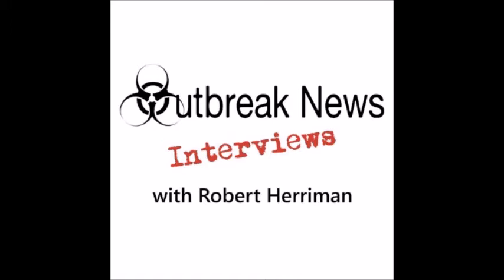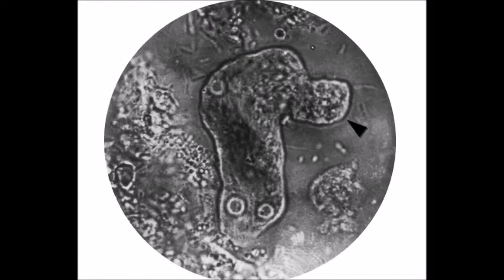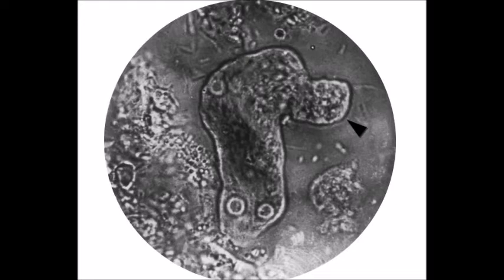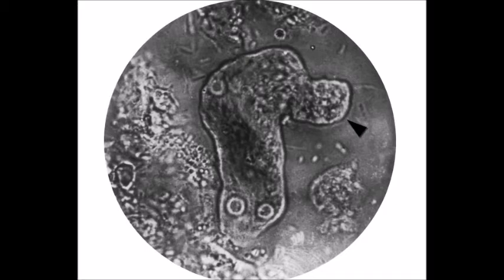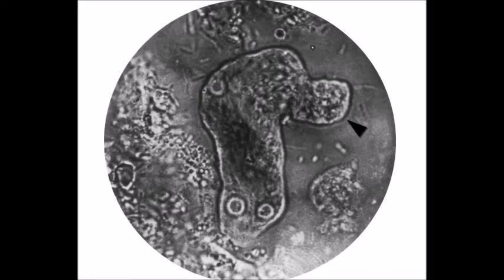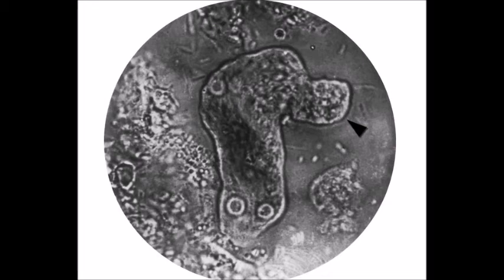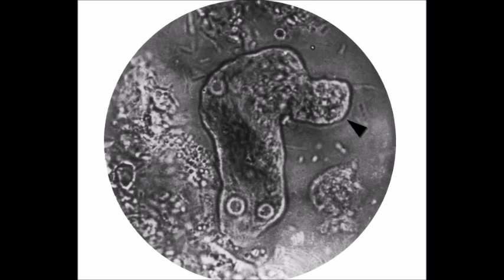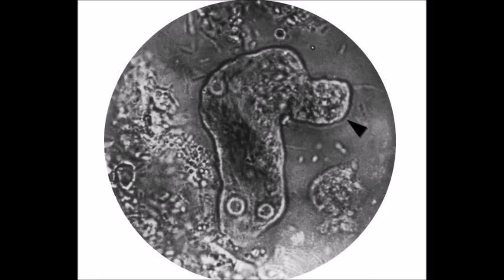Parasites 101: Entamoeba histolytica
Montezuma’s revenge – Aztec Two Step – whatever nicknames it may be called, if you’ve experienced it, you know exactly what I’m talking about. Traveler’s diarrhea is the most common medical issue that people complain of while traveling in less developed countries.

One of parasitic causes of travelers diarrhea is amebiasis, caused by the protozoan parasite, Entamoeba histolytica.

According to the Centers for Disease Control and Prevention (CDC),  Entamoeba histolytica is well recognized as a pathogenic ameba, associated with intestinal and extraintestinal infections.

In this latest installment of the Parasites 101 series on the podcast, Parasitology teacher and author of Parasites: Tales of Humanity’s Most Unwelcome Guests, Rosemary Drisdelle joined me to discuss amebiasis.